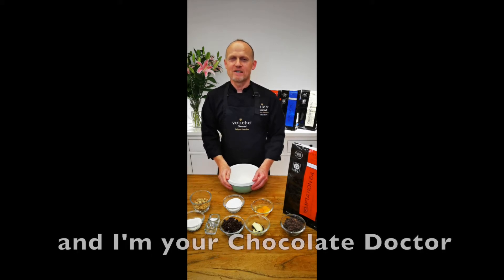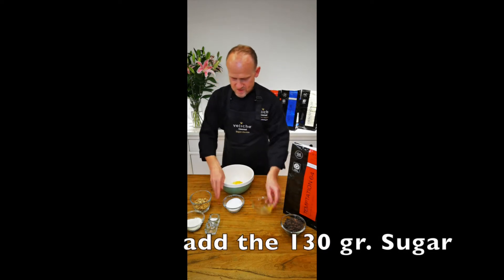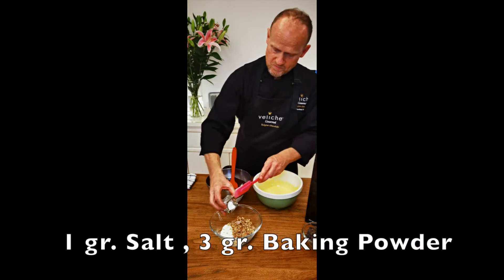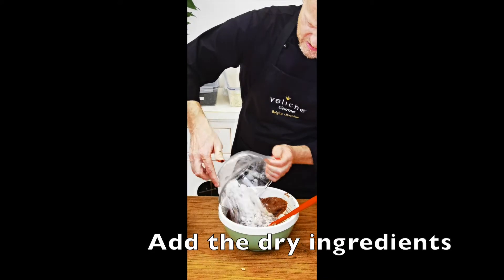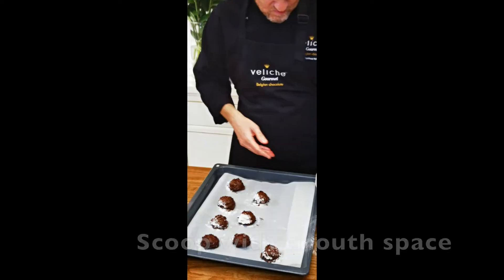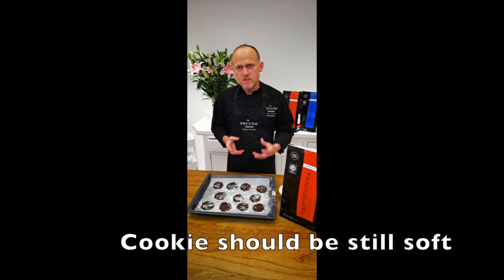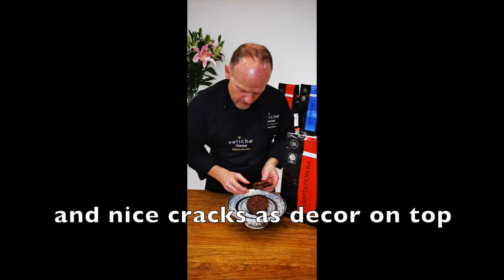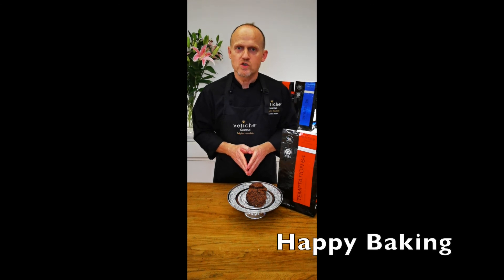Double Chocolate Cookie with Veliche 64% dark Chocolate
Step by step on how to make a moist fudge double Chocolate Cookie